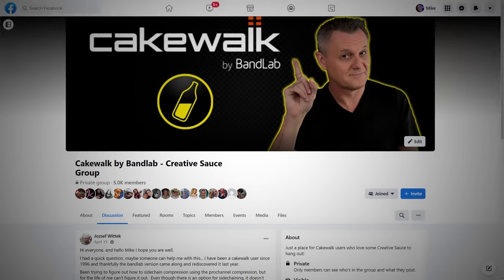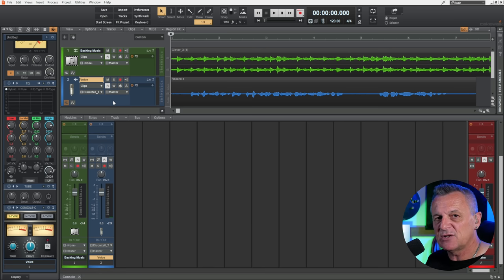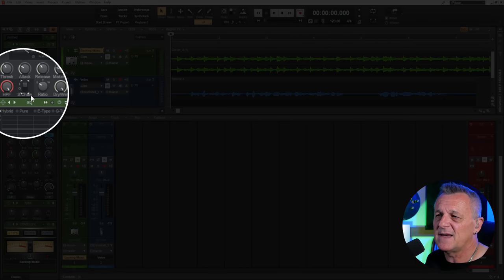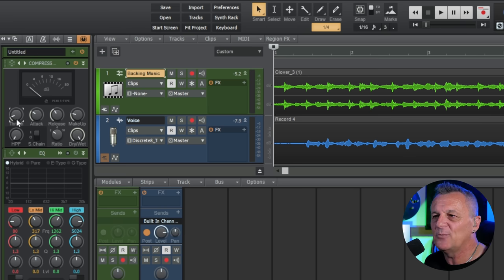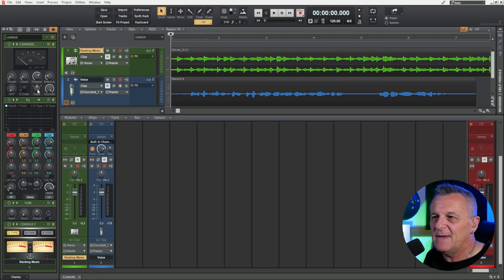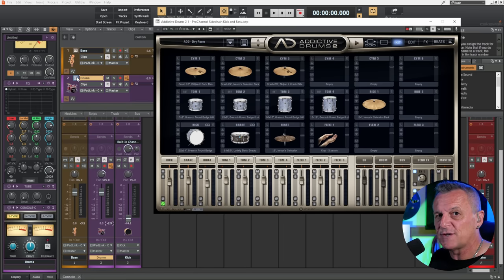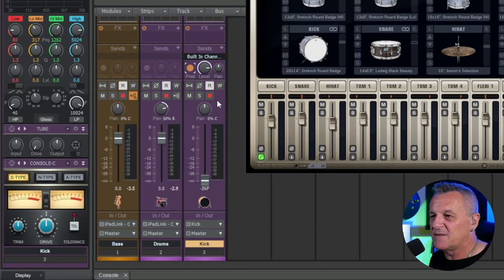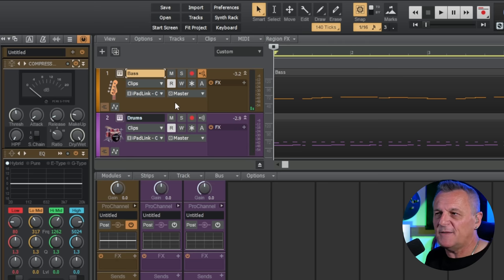CAKEWALK: ProChannel Sidechain Compression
Want to know how to do sidechain compression in Cakewalk by Bandlab? Lets find out how!

CHAPTERS
00:00 Intro
00:37 Basic Setup
07:34 Kick & Bass